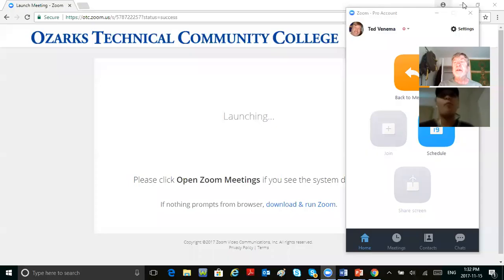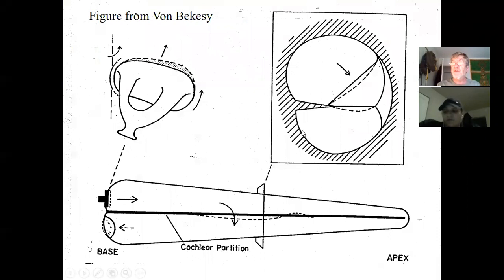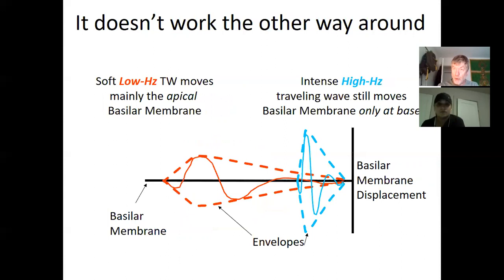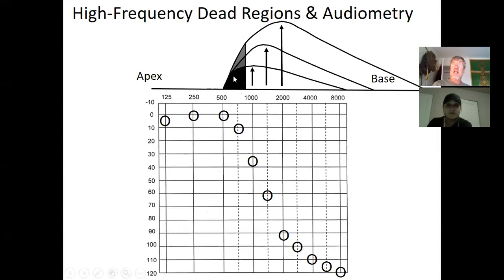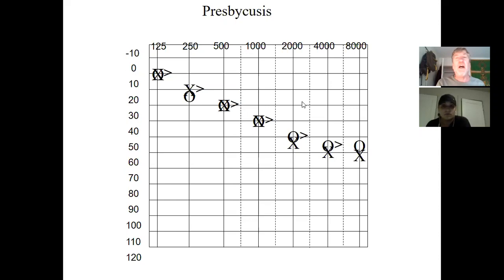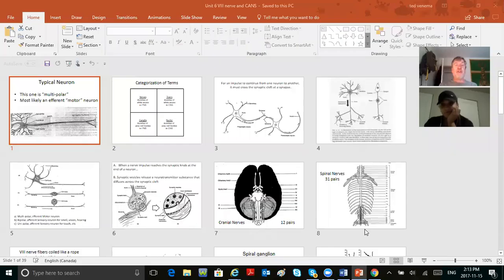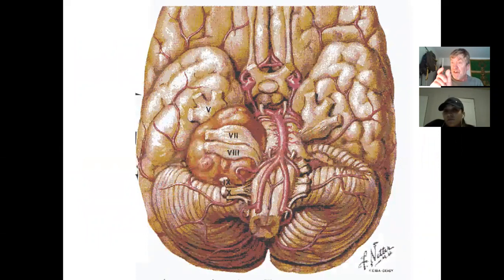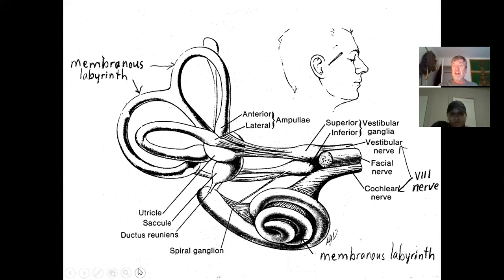zoom 120 November 15, 2017